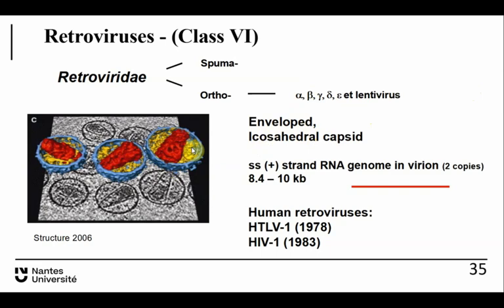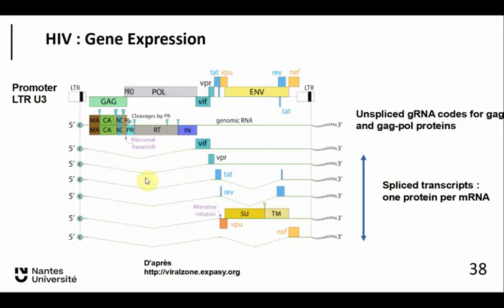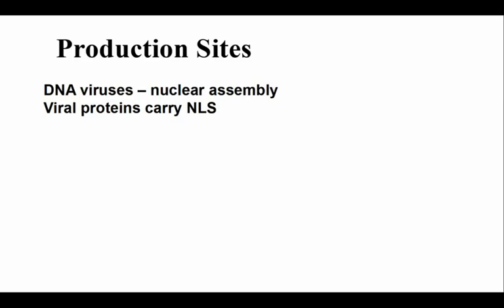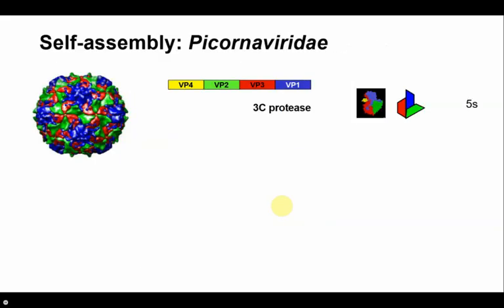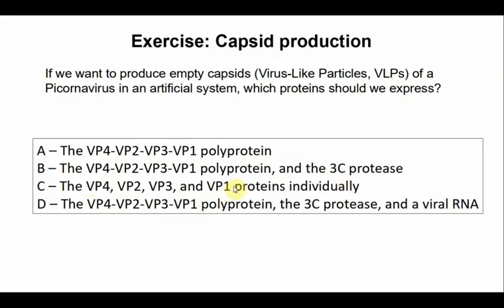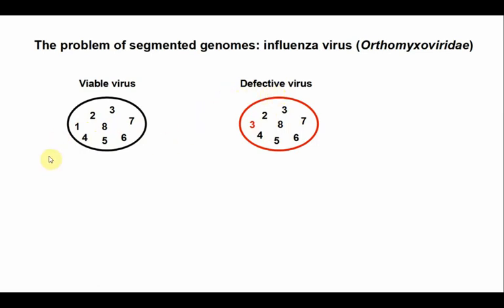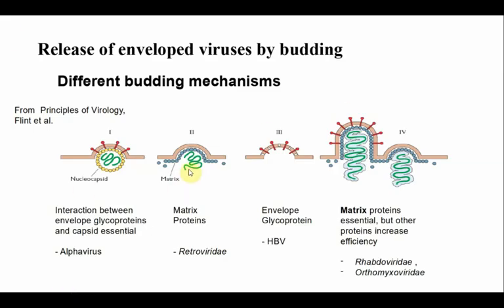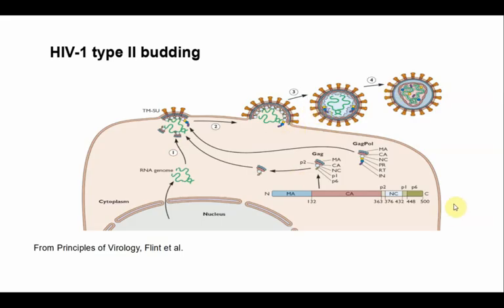ViroMycoL3 CM4 ABT Assembly and release